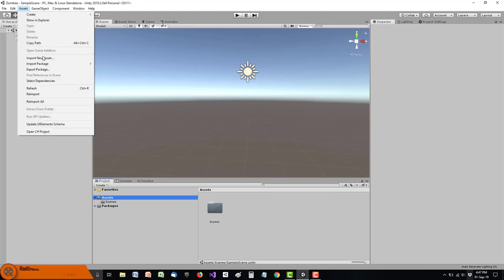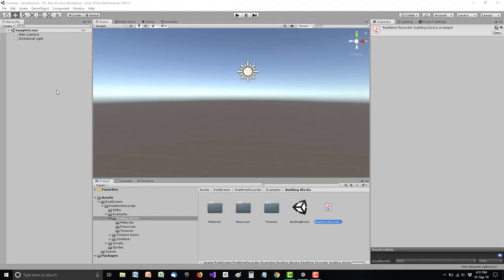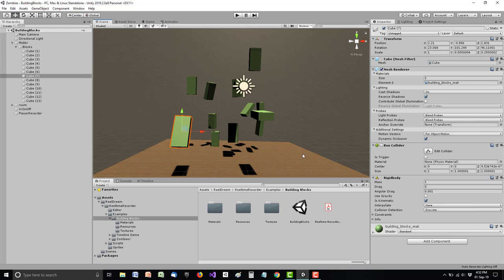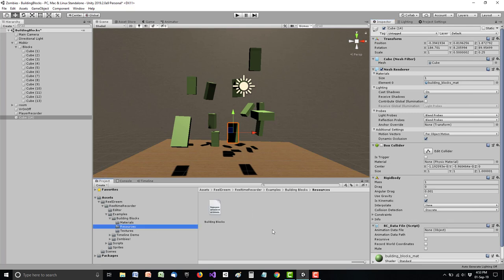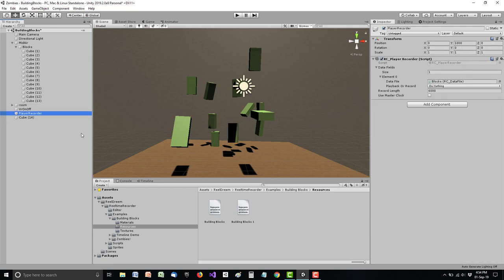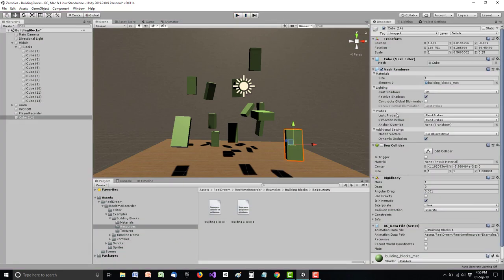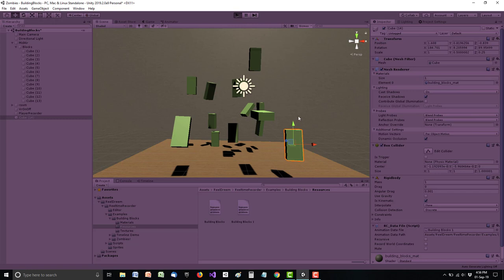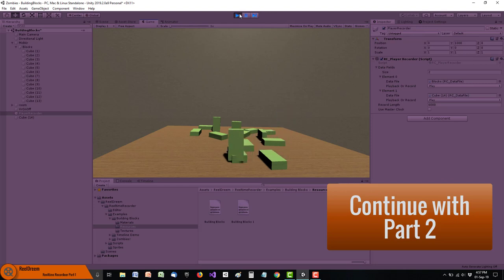Reeltime Recorder Introduction, Part 1, Building Blocks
Introduction to Reeltime Recorder, a tool for Unity users to speed up content creation for cinematic (VR) experiences and game sequences. The recorder records animations, waypoints and any other user-defined and time-stamped data as required.

Soon available in the Unity Asset Store.